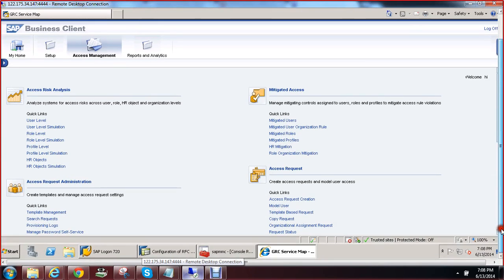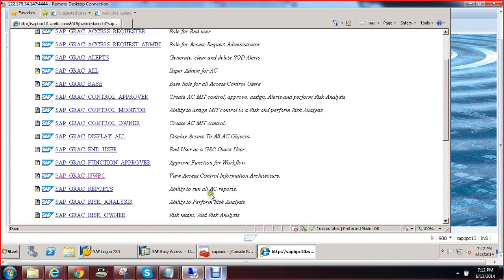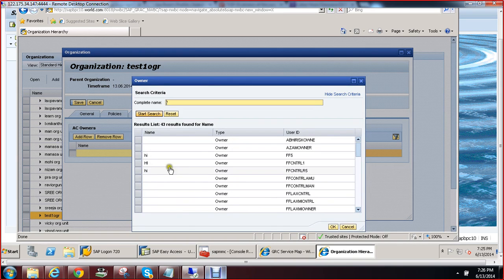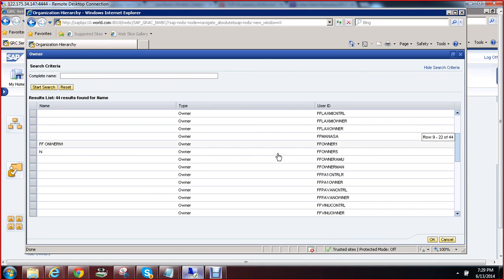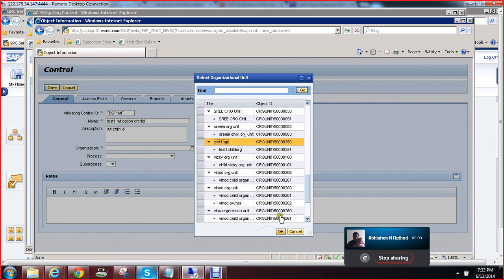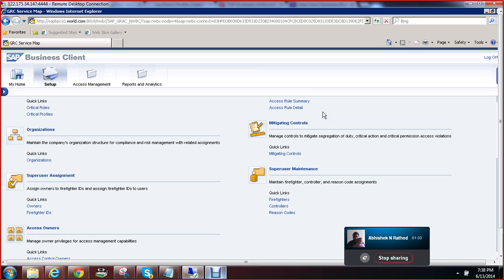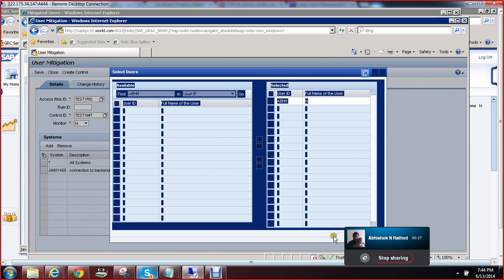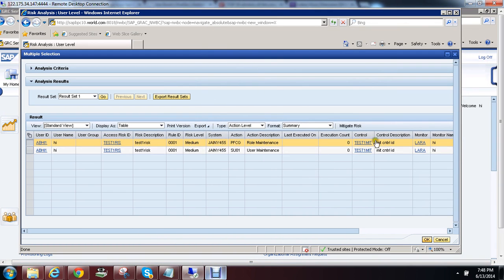SAP GRC 10.1 Mitigation Process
SAP GRC Access Control Mitigation Process